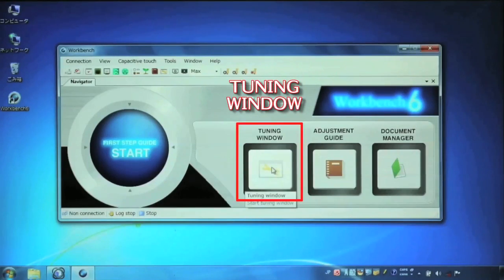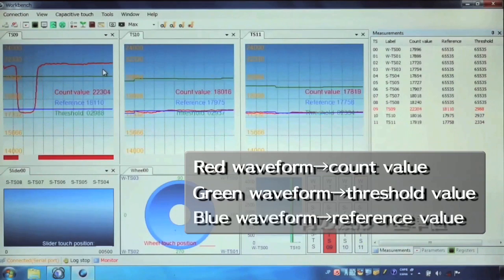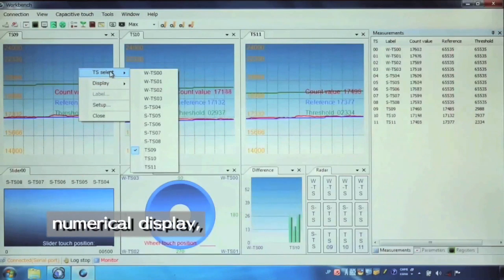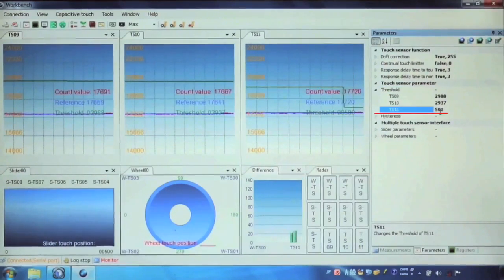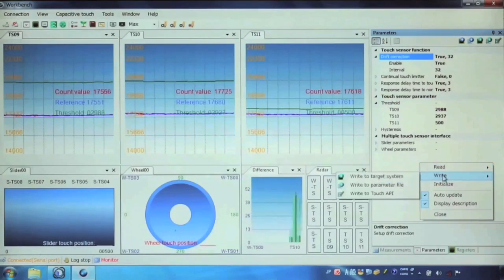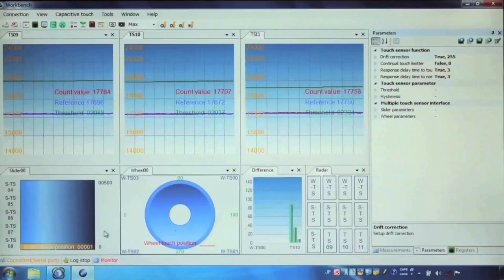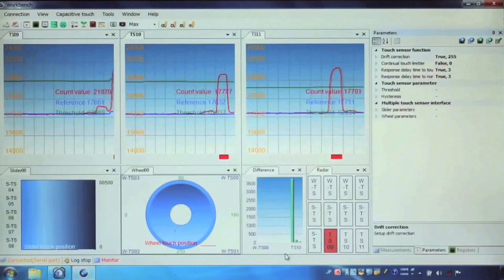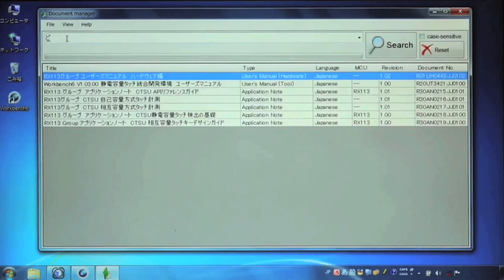Integrated Development Environment for Renesas Capacitive Touch Workbench6(ver1.03) ③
～ Tuning Window for touch sensitivity monitor tool ～